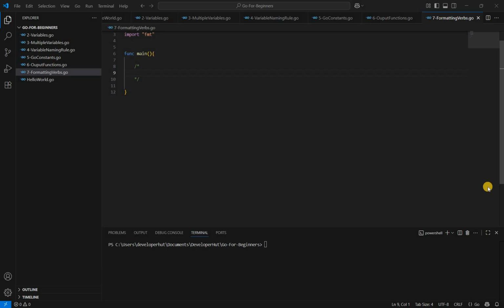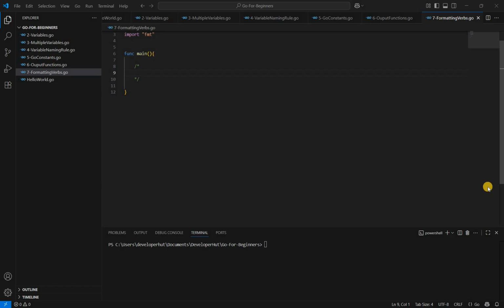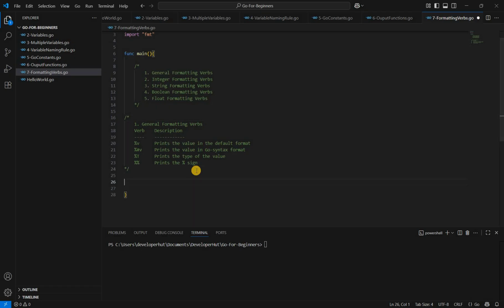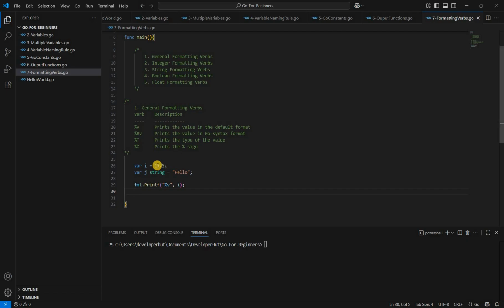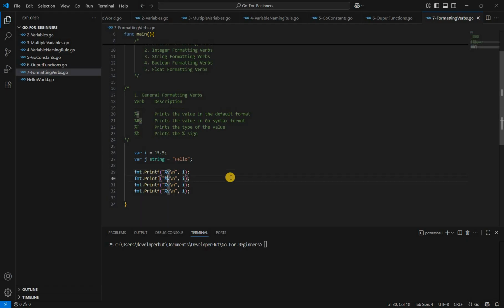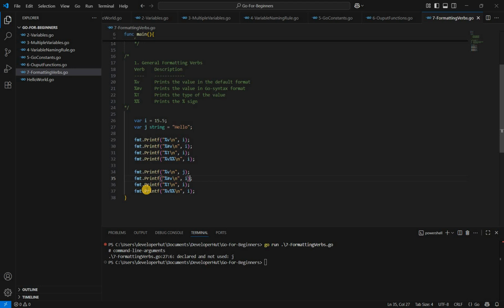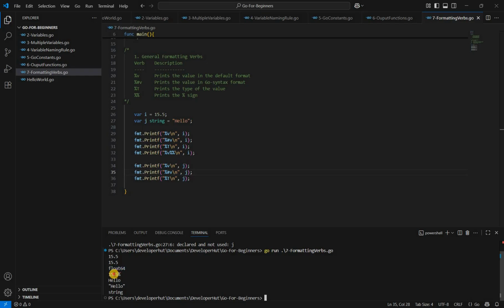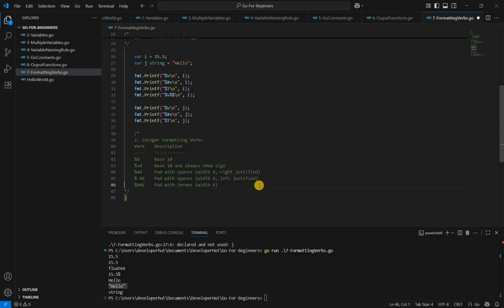#11 - Go Formatting Verbs - Part 1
In this session, we’ll dive into one of the most useful parts of Go’s output system — formatting verbs used with the Printf() function.

What you’ll learn in this video:

 - What are formatting verbs in Go?
 - The 5 main categories of formatting verbs:
  1. General Formatting Verbs
  2. Integer Formatting Verbs
  3. String Formatting Verbs
  4. Boolean Formatting Verbs
  5. Float Formatting Verbs
 - How to use formatting verbs in real examples
 - Best practices for clean and formatted output in Go

By the end of this lesson, you’ll know how to format numbers, strings, booleans, and floats properly in Go, making your programs more professional and user-friendly.